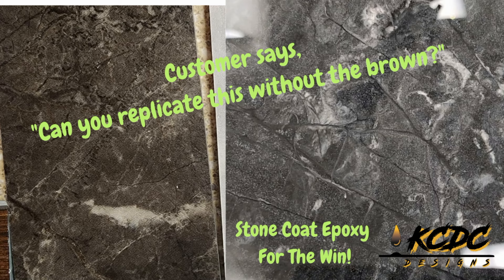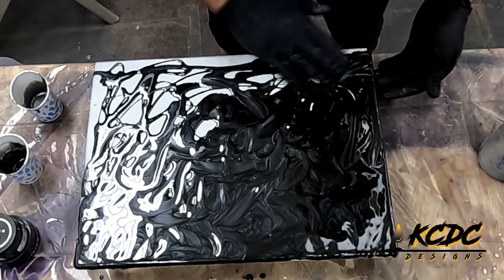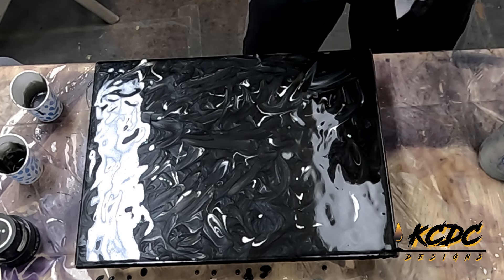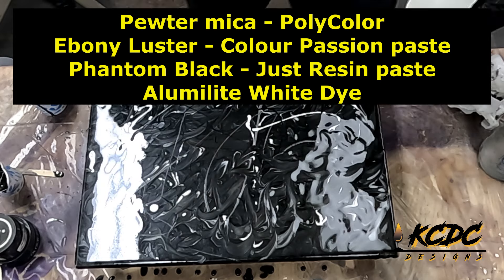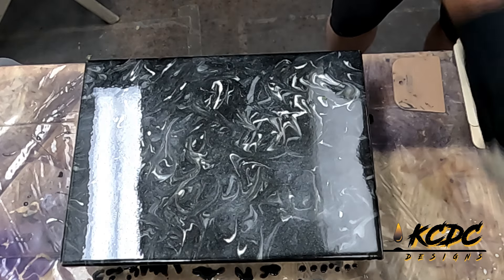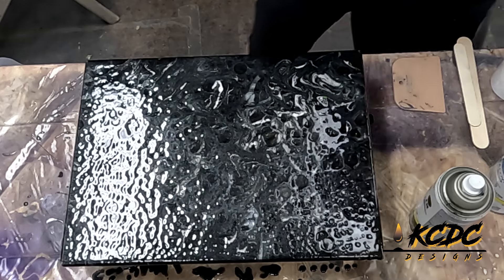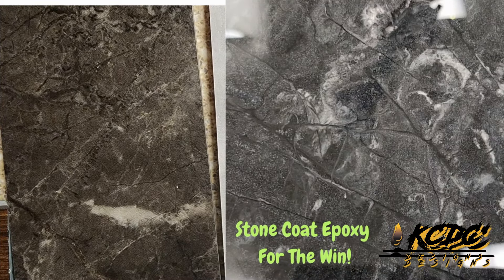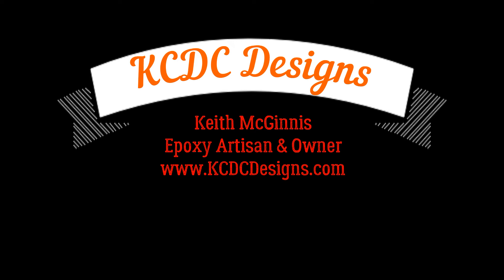Watch how I was able to match the customer's floor tile, using Stone Coat epoxy! I KCDC Designs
🔴When the customer has a vision for their epoxy countertops, I love the challenge of bringing their vision to life, using epoxy resin. Here the customer liked the design on their floor tile, but didn't want any brown in it, just black and gray. So, challenge accepted!
👉Chapter Breakdown:
0:00 - Intro to Watch how I was able to match the customer's floor tile, using Stone Coat epoxy!
0:08 - Adding epoxy dyes and Stone Coat mica powders
0:57 - Marbling the epoxy resin colors
4:35 - Fogging with spray paint to give a granite look
5:15 - Using sticks to create veins and a granite epoxy look
6:32 - Flyover showing the results of matching the floor tile

🔴The nations best epoxy countertop training classes, held in Seguin, TX

I'm Keith McGinnis with KCDC Designs, LLC out of SE Nebraska. I build, design and install epoxy kitchen countertops, epoxy resin coated bathroom vanities, epoxy wall art and more, since I formed my company in 2019. Working with epoxy resin as a decorative finish is one of my passions, as well as sharing how-to tutorials to help other business owners and do it yourselfer's gain confidence working with epoxy, and different epoxy resin design and fabrication techniques.